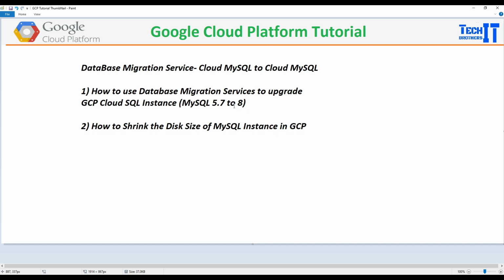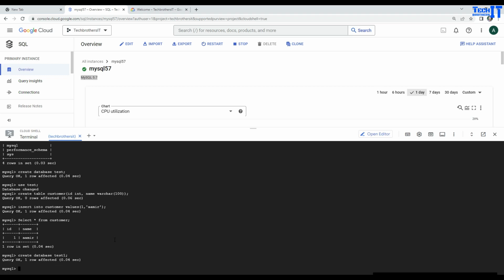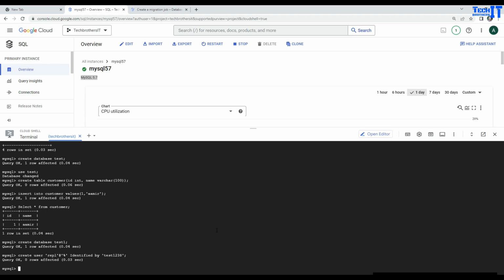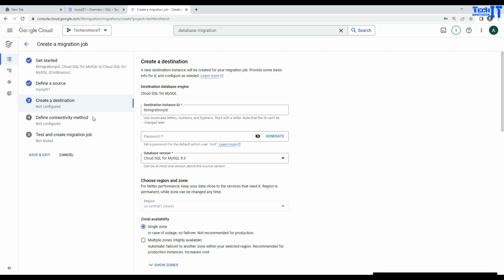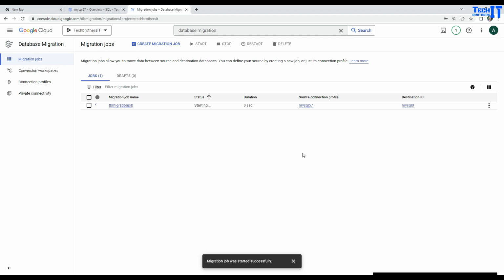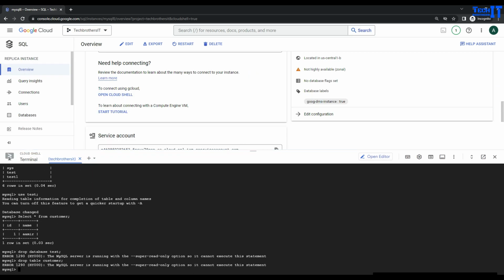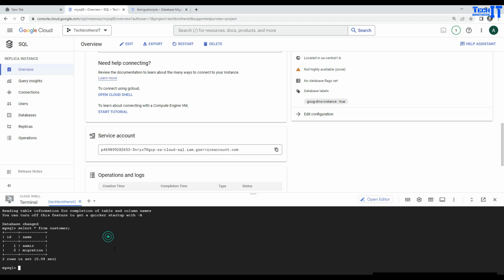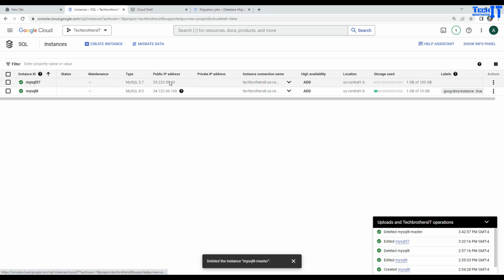How to upgrade GCP MySQL Instance by using Database Migration Service-Reduce GCP MySQL Instance Disk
How to reduce Google Cloud SQL instance size?
Regain Cloud SQL disk space with Database Migration Service

Script:
create user 'repl'@'%' Identified by 'test123$';
Grant replication slave on *.* to 'repl'@'%';
Grant Select on *.* to 'repl'@'%';
Grant SHOW VIEW on *.* to 'repl'@'%';
Grant Execute, Replication Client, Reload on *.* to 'repl'@'%';